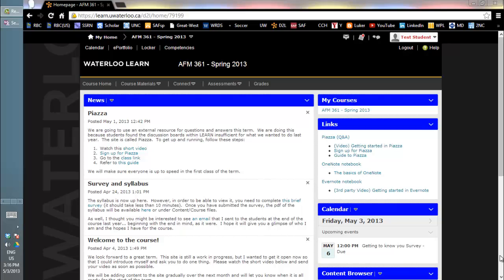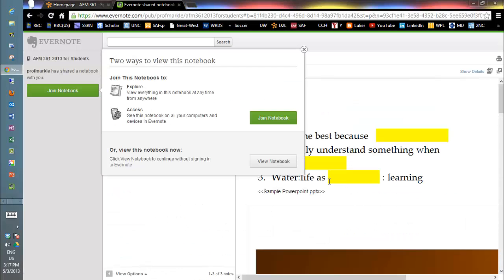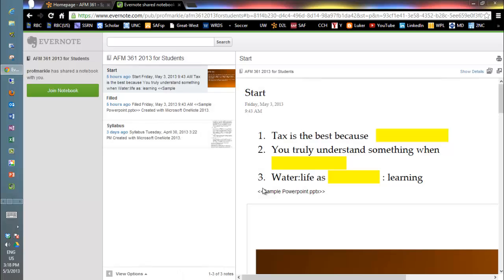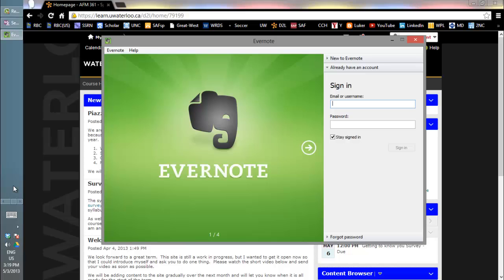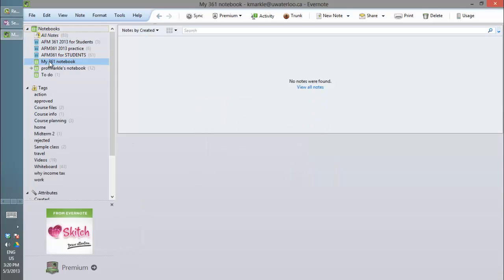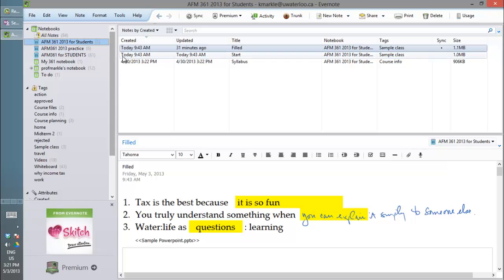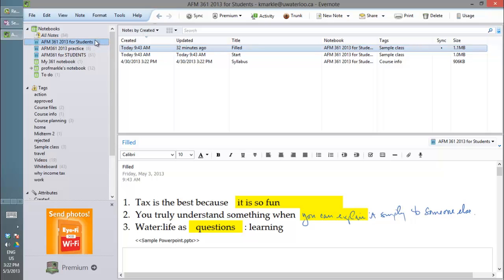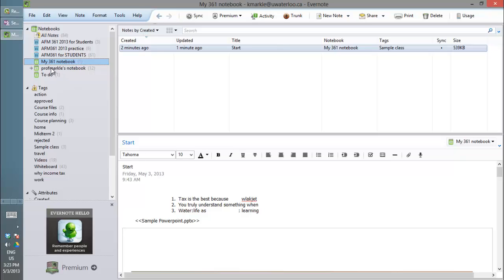Using Evernote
how to use Evernote